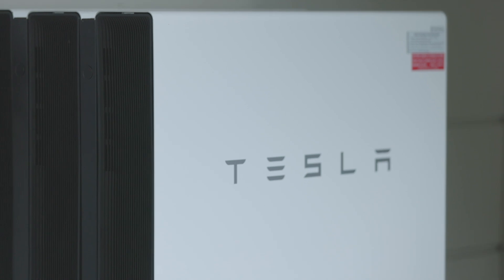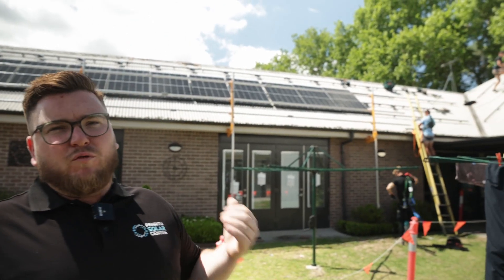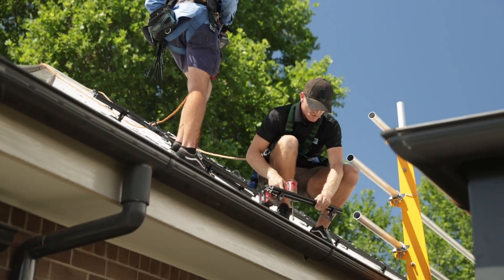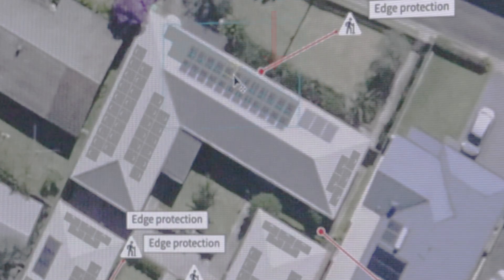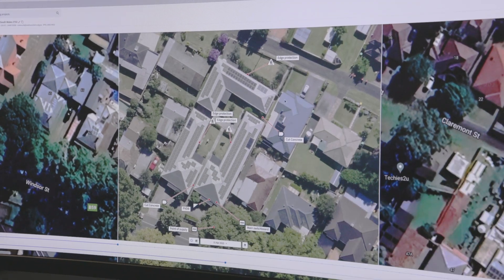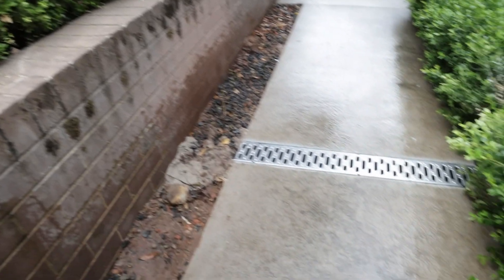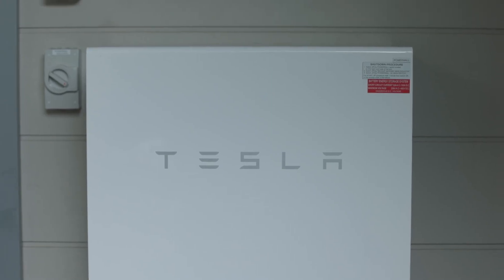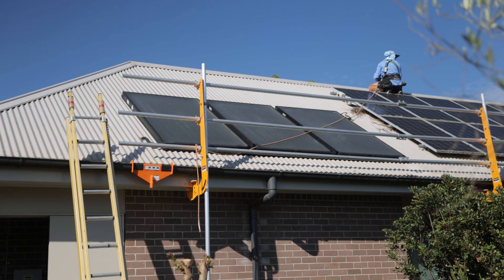99kW Commercial Solar Installation - Enphase IQ8 Microinverters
99kW Commercial Solar Installation - Enphase IQ8 Microinverters

Today, we're excited to share with you a unique project from Richmond, New South Wales. We've taken on the challenge of replacing an outdated 6kW solar system with a new, powerful 100kW system, integrating three Tesla Powerwall 2s on a challenging 38-degree tin roof.

The upgrade is significant, removing the old setup and installing 228 panels across 14 different roof faces. It's a complex task, especially considering the steep roof pitch and the need to ensure safety and precision in every step.

Our team at Penrith Solar Centre is working hard, employing Enphase IQ8 AC microinverters to tackle the site's shading issues and complex layout across multiple buildings. We're focused on maximizing energy production by strategically placing panels on the east, north, and west-facing roofs, ensuring the system generates power efficiently from sunrise to sunset.

Safety is a top priority for us. We've implemented edge protection and chosen Enphase microinverters for their unique safety features, providing peace of mind for both us during installation and our client for the system's lifetime.

For those interested in solar energy solutions, especially for commercial properties, this project is a testament to our commitment to quality, safety, and efficiency.

0:00-0:24 Intro
0.24-1:42 Set up and panel Installation
1:42-3:23 Solar Design
3:23-4:20 Cable Run
4:20-4:37 Tesla Powerwall Stacker kit
4:37-5:10 Site Safety
5:10-6:20 Why Enphase Microinverters